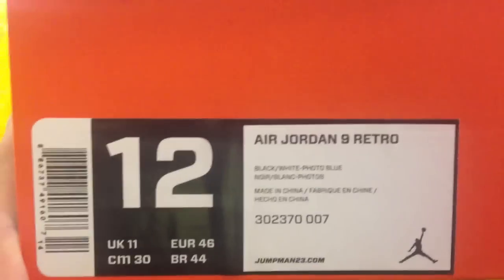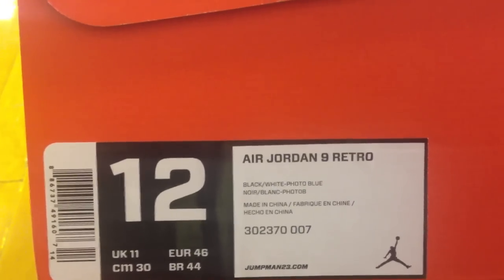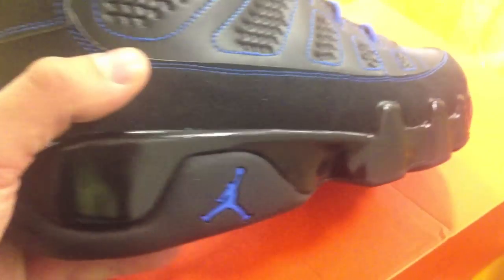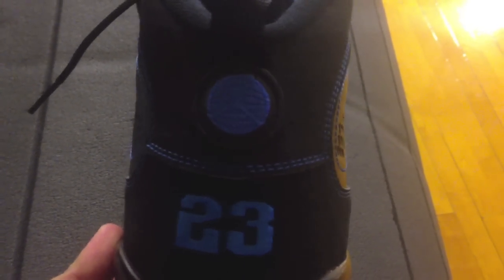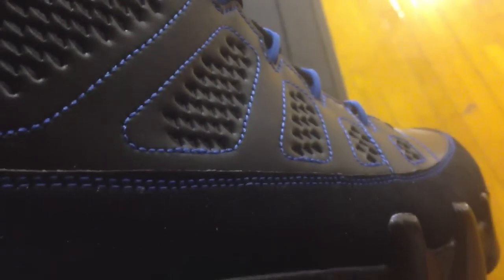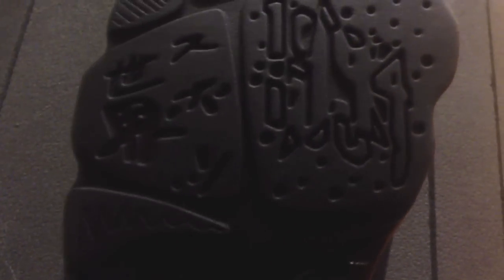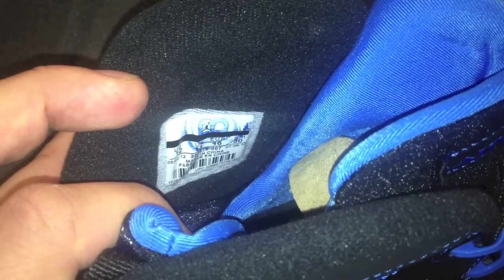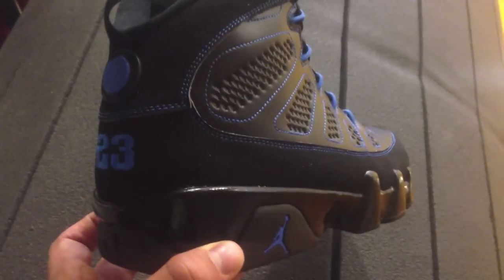Jordan IX on Feet- Black Bottom Jordan 9 B Grades Review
The Nike.com Release of the Factory error Jordan 9 Black Bottoms on Feet.